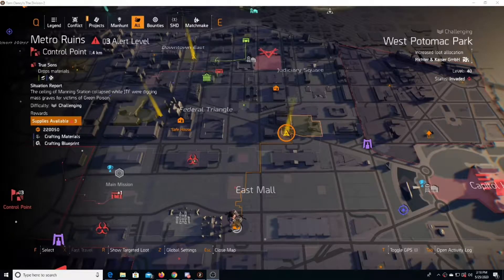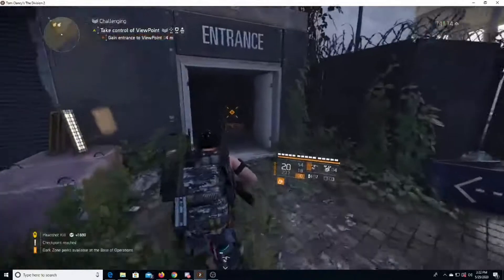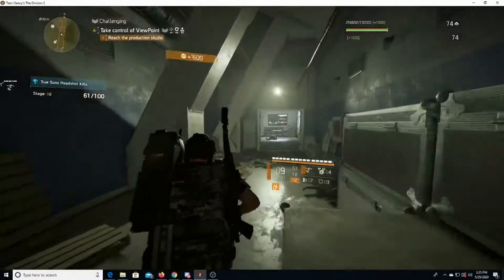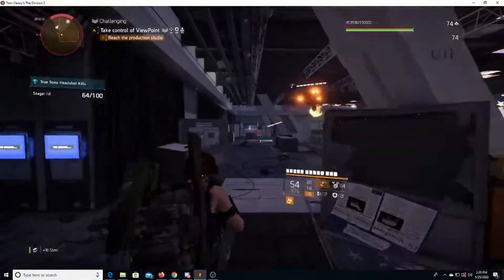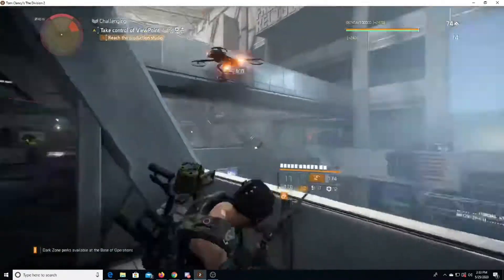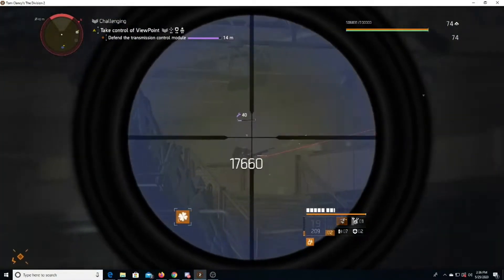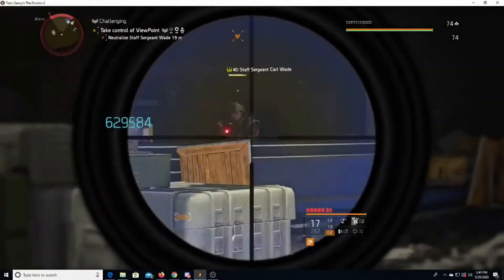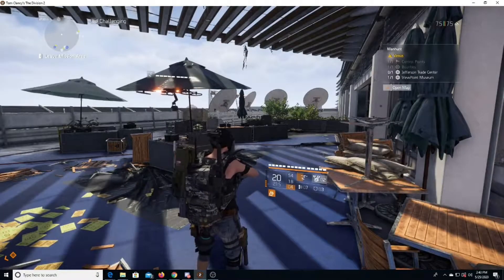Division 2 - LOOT ISSUE, PVE GRIND FOR GEAR. CRAPPY ROLLS NOT A LOT OF DROPS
This is a full run of one of the missions with targeted loot to show what kind of drop you get on challenging.  Crappy rolls and not a lot of gear.